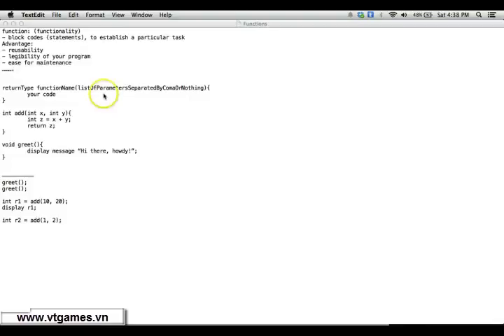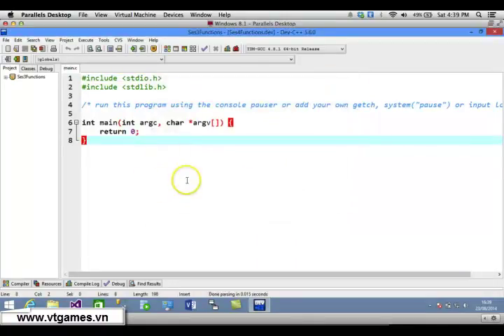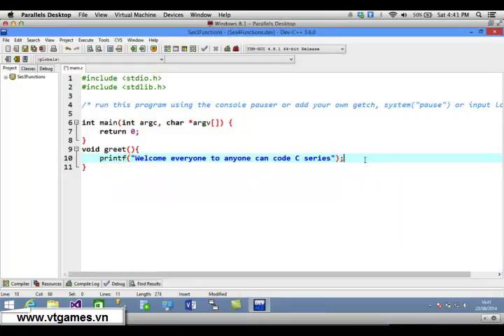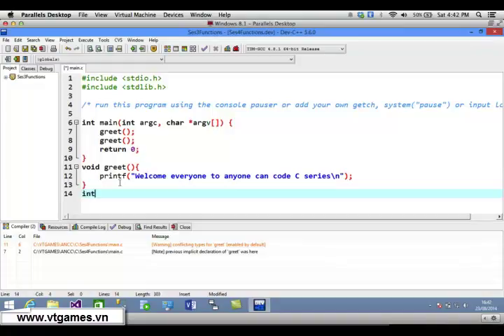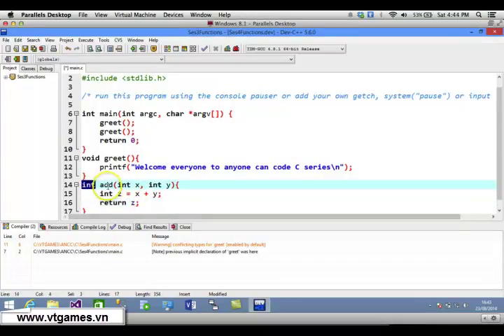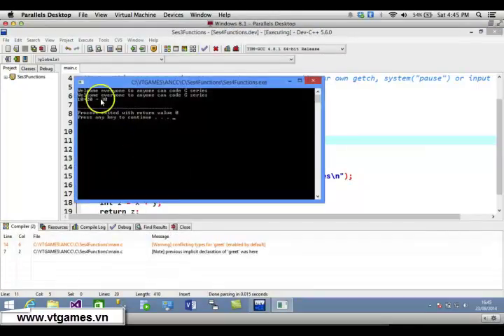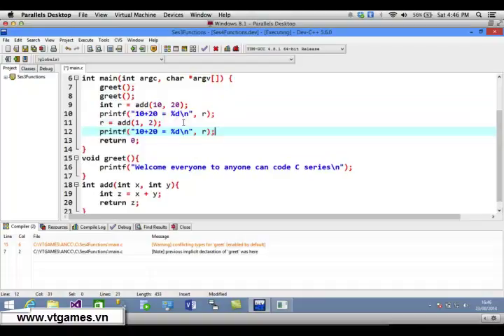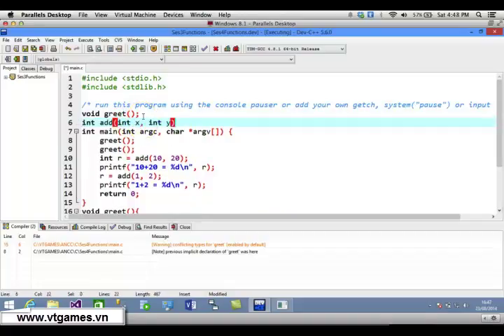Lecture 07 - Functions - Demo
C Programming, Functions - Demo
- Function signature
- Function return type
- Function input parameters
- Function input parameters types
- Function input arguments